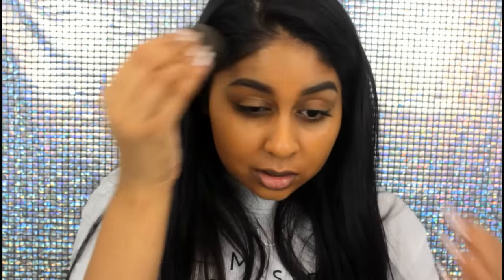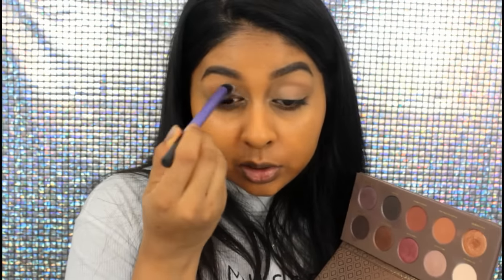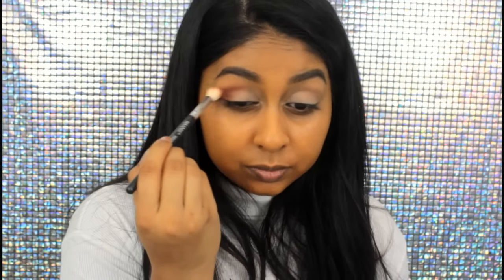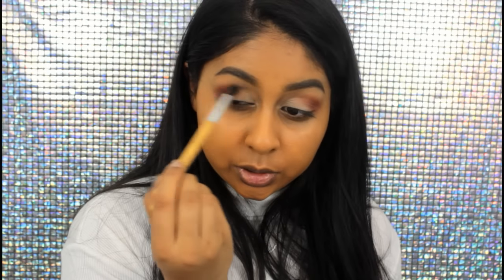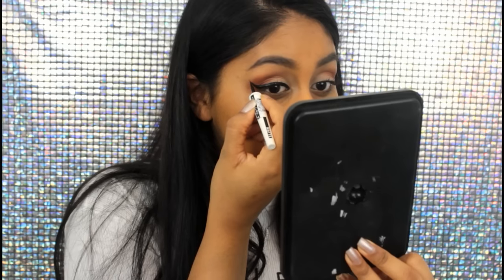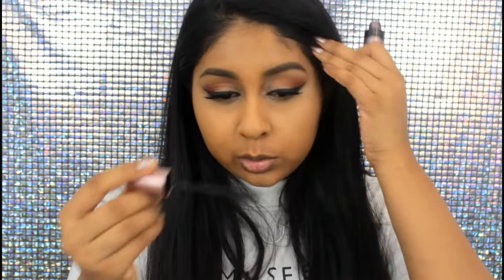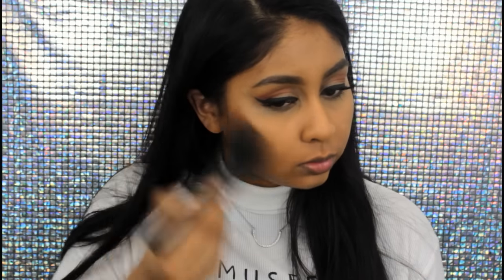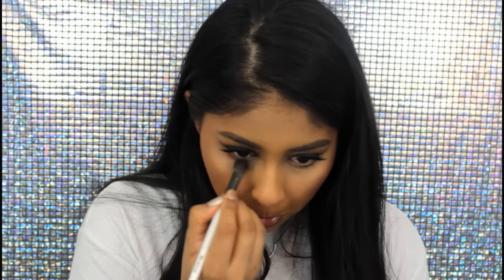Talk Through Makeup Tutorial: Simple Everyday/Wearable Makeup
Garnier Moisture Match cream
Nars sheer glow  Foundation in Tahoe
Anastasia Beverly Hills Brow wiz in dark brown
NYX Tame & Frame brow pomade in espresso
Sleek clear brow gel
Maybelline master ink matte liquid eyeliner
Maybelline lash sensational intense black mascara
Maybelline Instant age rewind concealer in Nude
MUR radiant light highlighter in glow
LA Girl Natural lip Liner
Gerard cosmetics 1995 lipstick